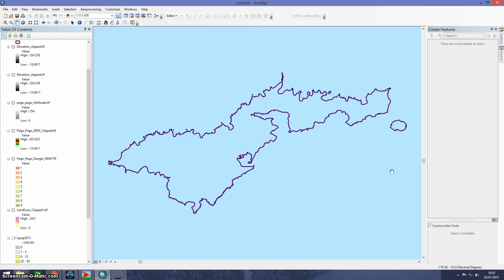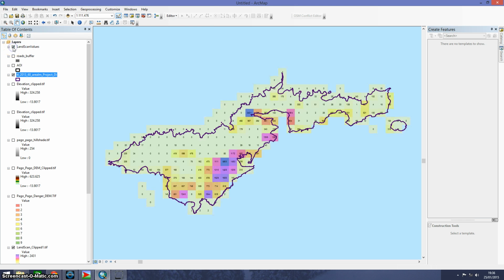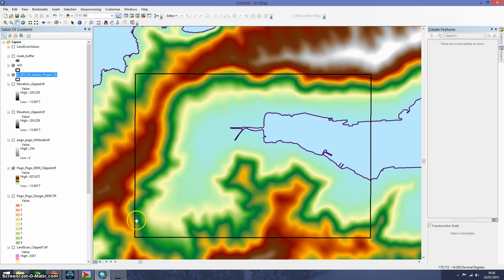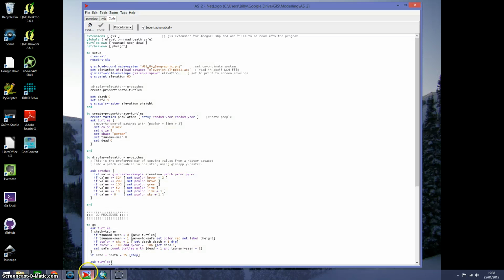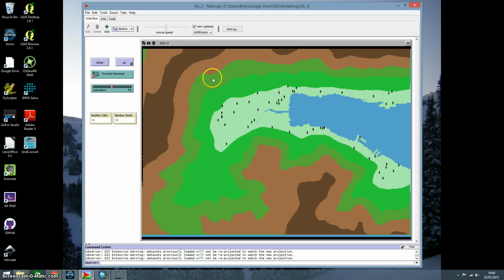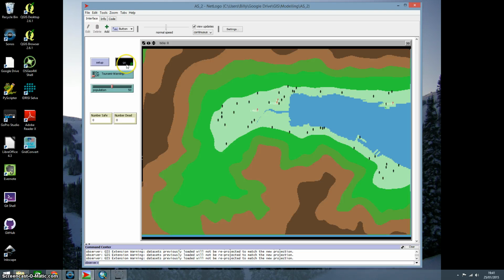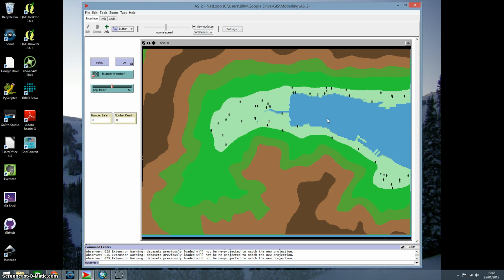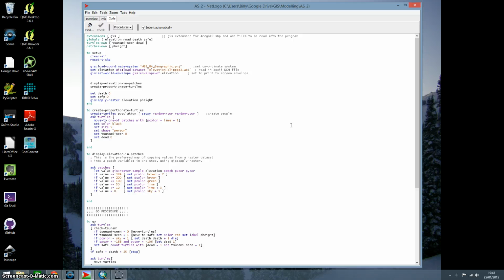Bates-ABM-Jan 24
Good day in the office. Finally got a working base model. just need to put it all together and we can now start making improvements and tweeks